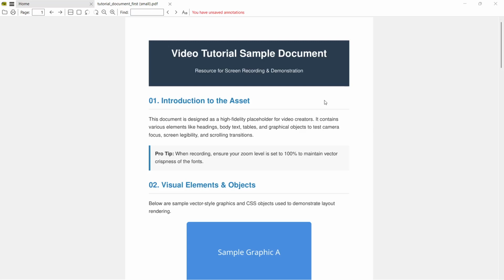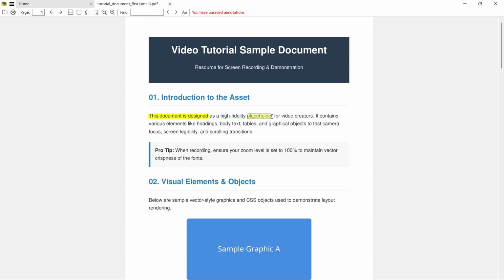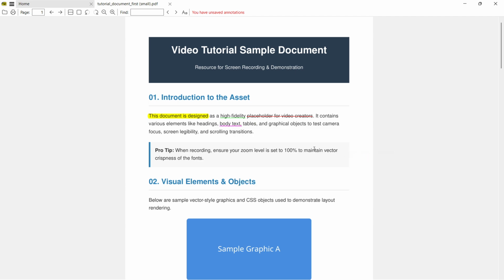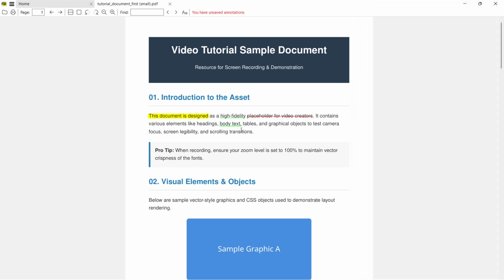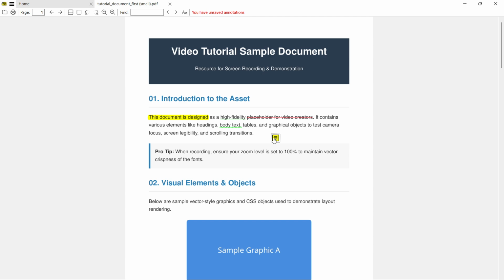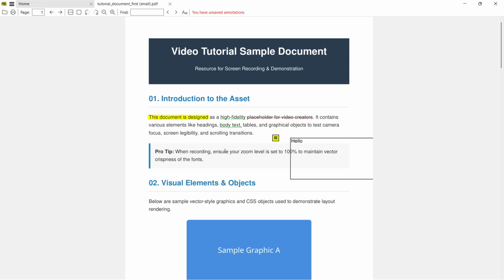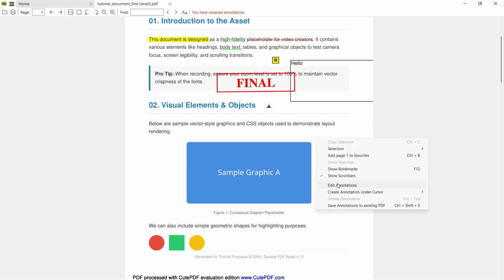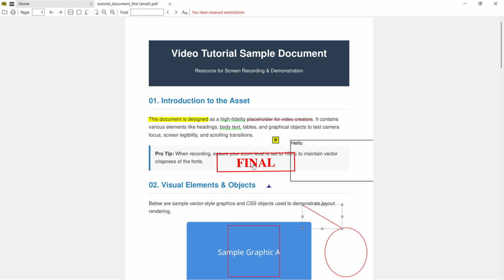How To ANNOTATE In Sumatra PDF (QUICK & EASY) 2026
In this video, I'll show you how to annotate in sumatra pdf. This is a full guide on how to effectively use the annotation tools available in sumatra pdf in 2026. In case you've been trying to add notes or highlights to your documents in sumatra pdf, this is the video you need to see!